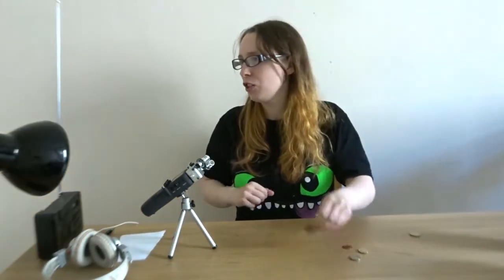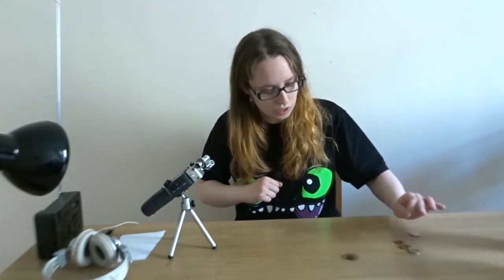Coin Challenge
'Coin Challenge.' Games for everyone to watch and try out. It could become a popular new game
Coin game 1 -Spin
Coin game 2 -Cup
Coin games 3 -Elbow

Elbow

News of Radio in Inverness

You can may watch and comment again and again. I love keep broadcasting, work with children and love one another :). Be apart of the huge journey.